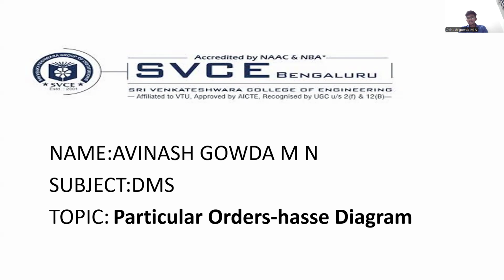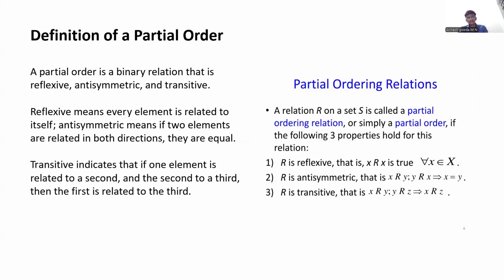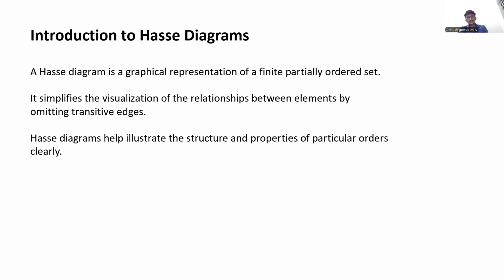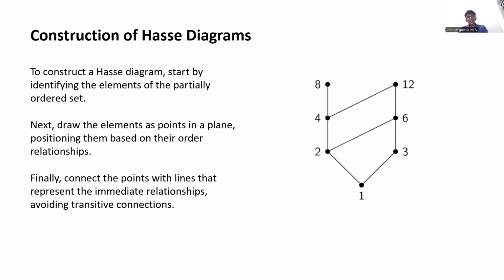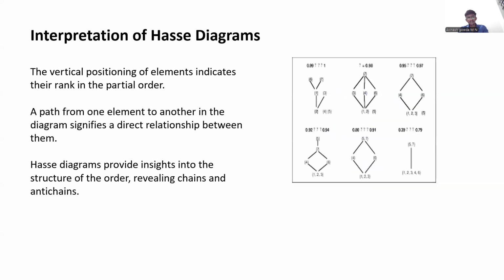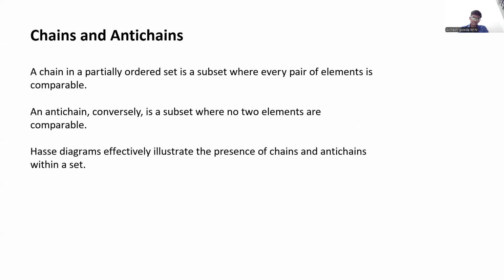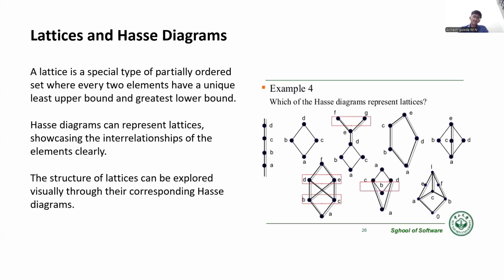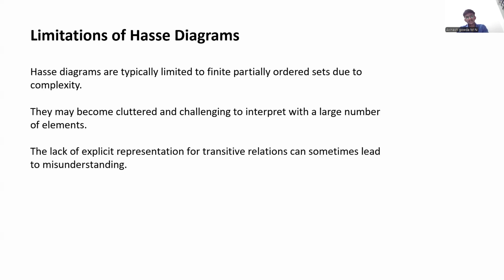Particular orders-hasse diagram||DMS